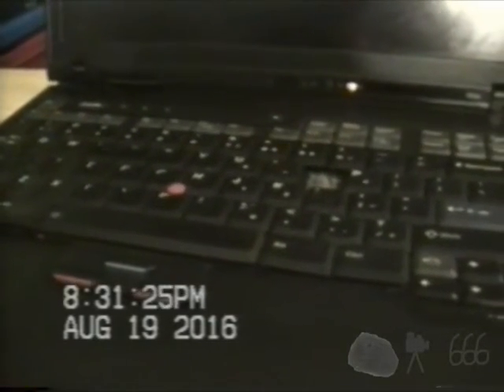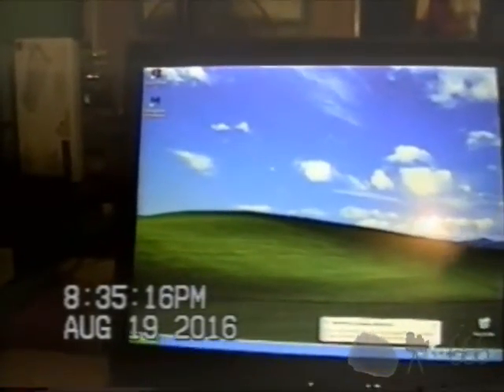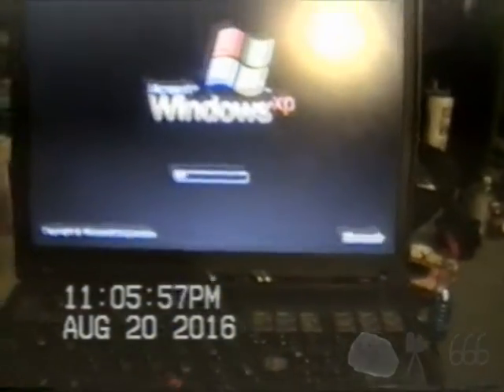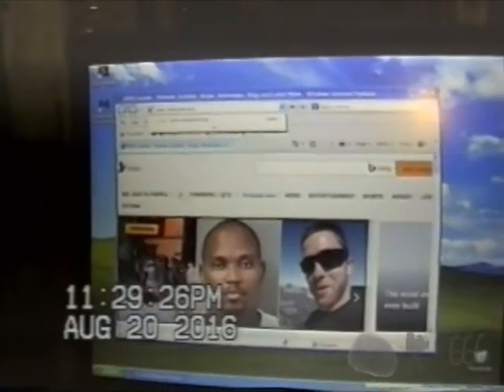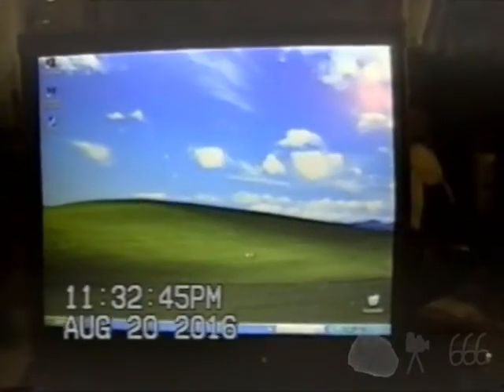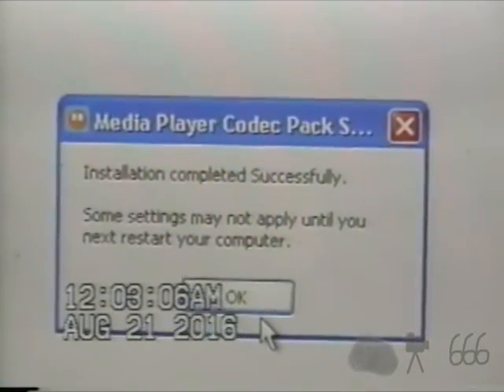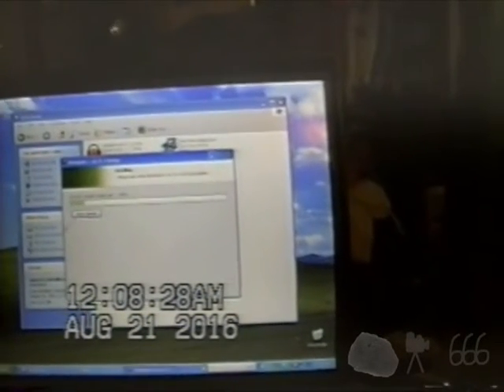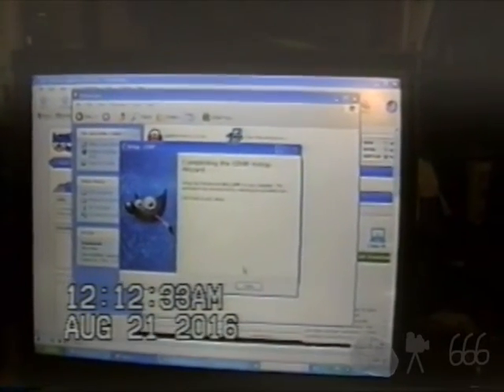IBM Thinkpad R50e Updates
Too bad about the damage, but it could have been worse.